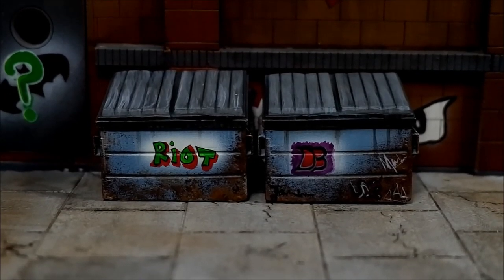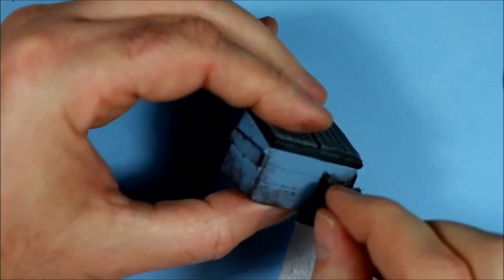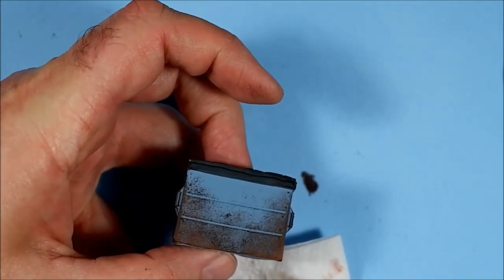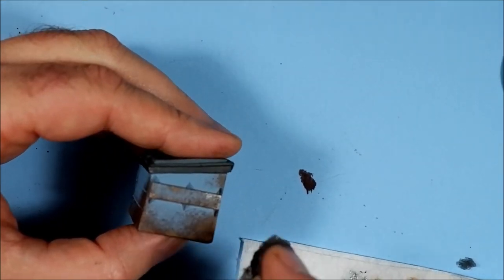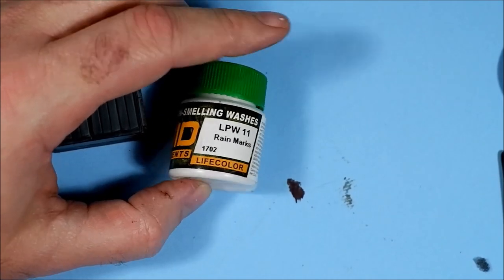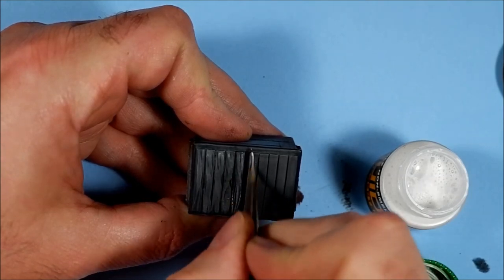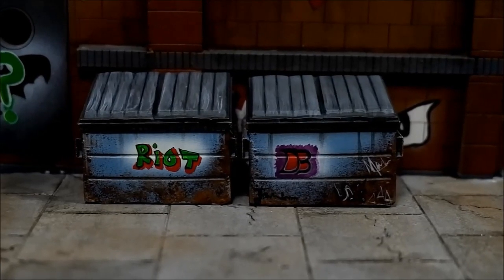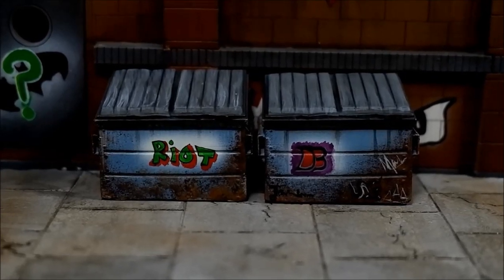Painting miniatures tutorial for the Batman Miniature Game Ep 21 - Weathering Dumpsters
Painting miniatures tutorial for the Batman Miniature Game
A quick tutorial on how I go about weathering for dumpsters suitable for the grit and grime of Gotham City. This method can also be applied to vehicles, oil drums and gas canisters.

Kit list:
Citadel's Rhinox Hide, Skrag Brown, Jokearo Orange, Troll Slayer Orange
Sponge
Kitchen Roll,
Stippling brush
Liquid Pigments - Carriage Grime, Soot, Rain Marks